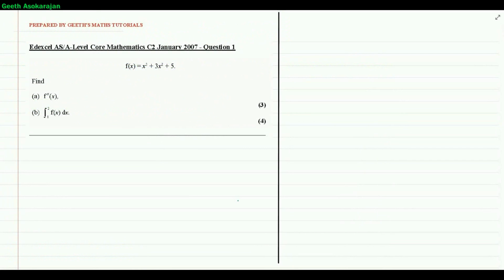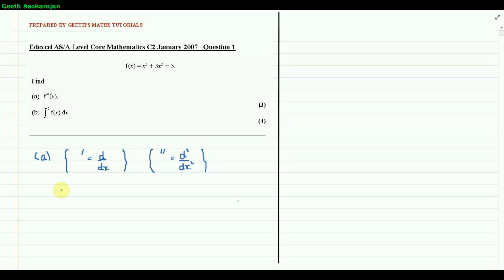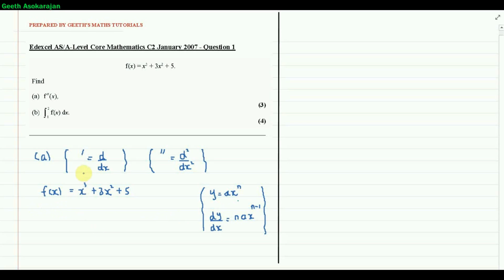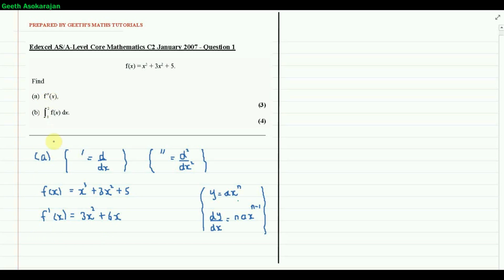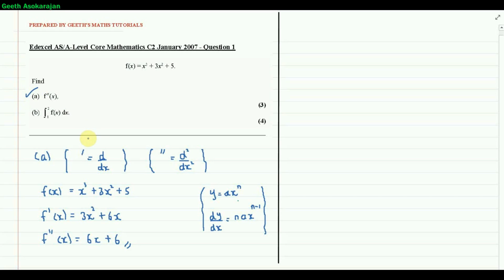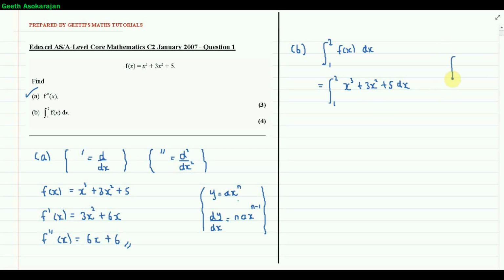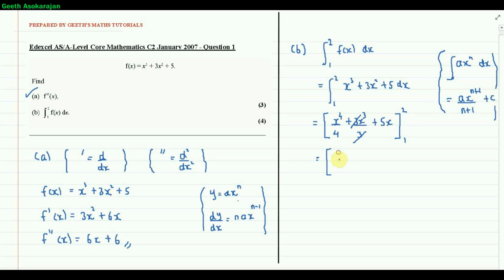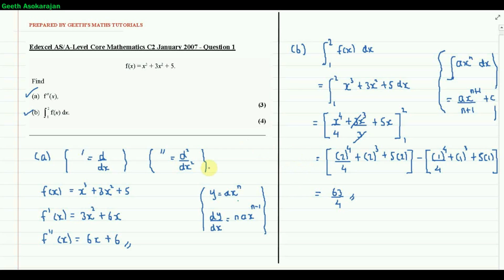Edexcel AS/A-Level Core Maths C2 Jan 2007 - Question 1 (on Differentiation and Integration)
This video shows the FULL solutions for the following questions in A-Level Maths C2 Edexcel January 2007:

* Question 1 on Differentiation and Integration

Links to the videos explaining the theory and examples (with commentary):

Differentiation PART 1 - Basic rule and examples

Differentiation PART 2 - Sums and Differences

Differentiation PART 2 - Sums and Differences (continued)

AS/A-Level Differentiation PART 4 - Calculating higher derivatives

Integration PART 1 - Basic rule and Examples

Integration PART 2 - Basic rule and Examples (Continued)